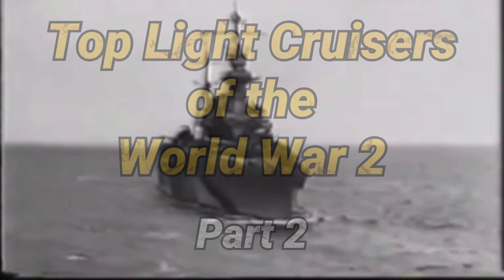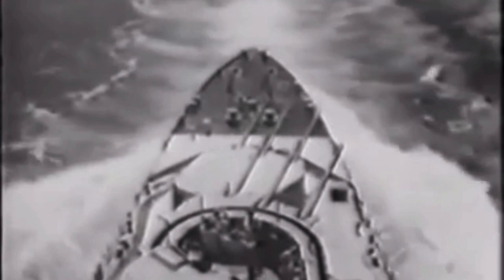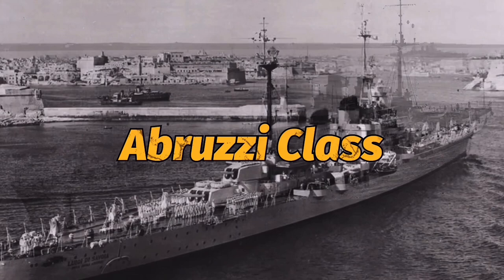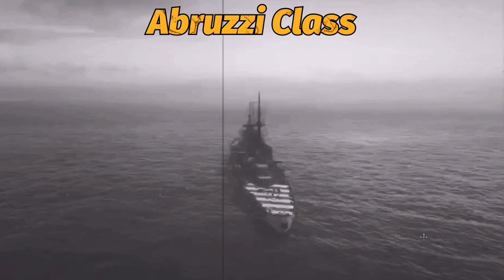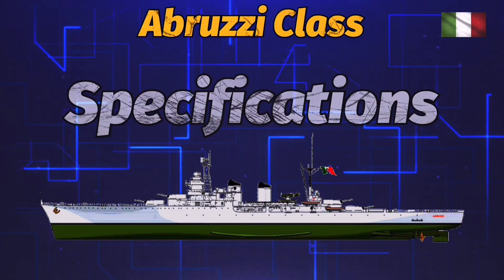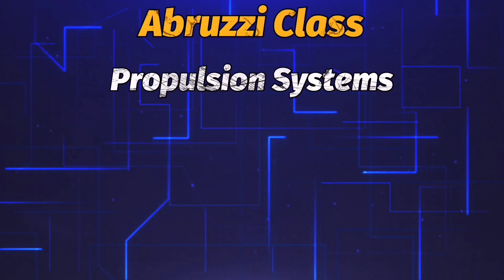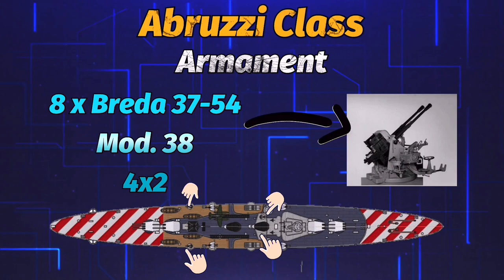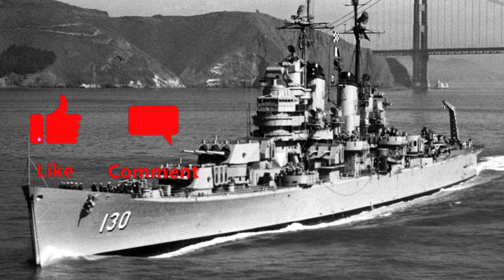Top Light Cruisers WW2- Part2 Abruzzi Class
A light cruiser is a fast warship, heavier than a destroyer but lighter than a heavy cruiser. They are no longer used by any modern navy. The light cruiser, with some armor and heavier guns, was in a better position than a destroyer to control and support an attack. Light cruisers also were useful independent scouts.

Vlog Star video editor